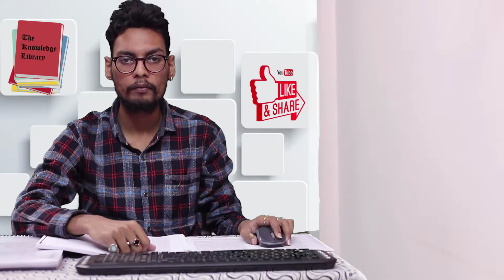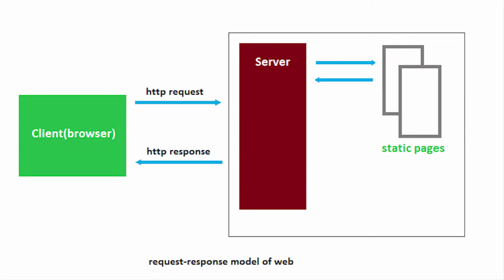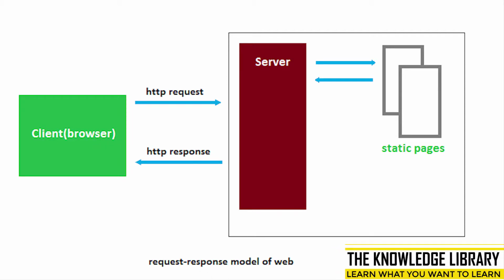Understanding HTTP & Request Response Model | The Knowledge Library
Welcome Everyone to the Knowledge library where you learn what you want to learn, in today’s video we will be talking about HTTP and how does it work

If you want to watch this video in Hindi language head over to our Facebook page the link is in given in the description box below.

HTTP is the foundation of data communication for the World Wide Web. You might have noticed it at the beginning of any URL. The full form of HTTP is Hyper Text Transfer Protocol. These are set of rules that define how messages are formatted and transmitted.
It also defines what actions Web servers and browsers should take in response to various commands.

Let’s understand it working with a help of a diagram
When a client that is you type in a search query for a website it goes to the server like google or yahoo, where it scans all the static pages in its index that relates to the search term and then display you the search results in the form of Search Engine Result Page.

There is a secured version of HTTP and it’s called HTTPS.

What about HTTPS?

A similar abbreviation, HTTPS means Hyper Text Transfer Protocol Secure. Basically, it is the secure version of HTTP. Communications between the browser and website are encrypted by Transport Layer Security (TLS),

Give you valuable feedback about this video in the comment section.
And You can also suggest the topics on which you would like to see a video.